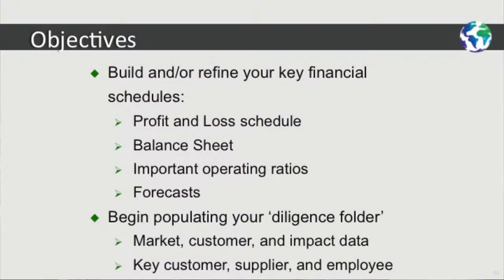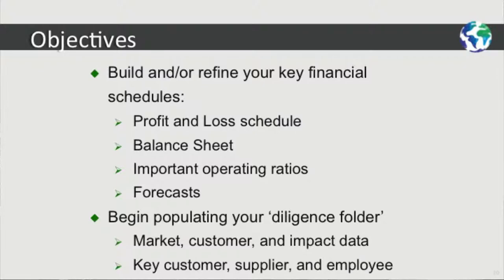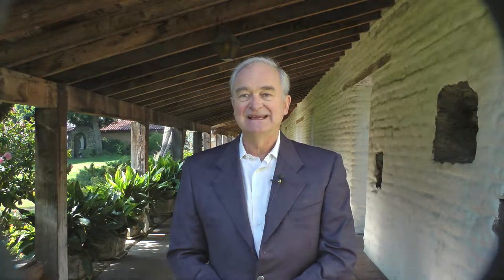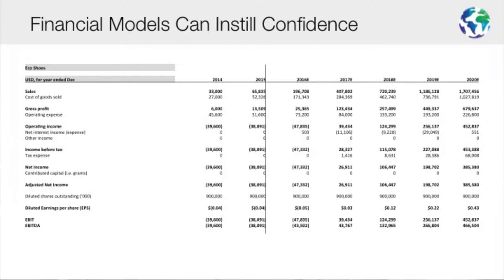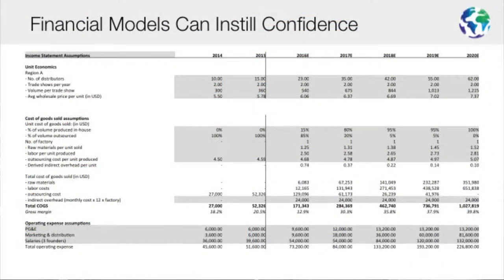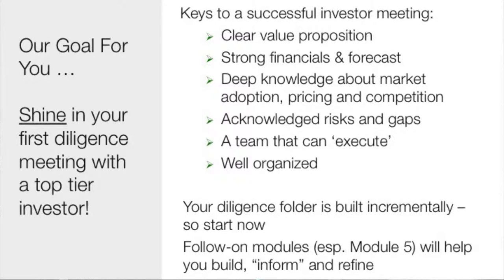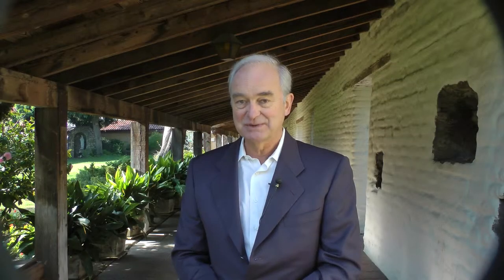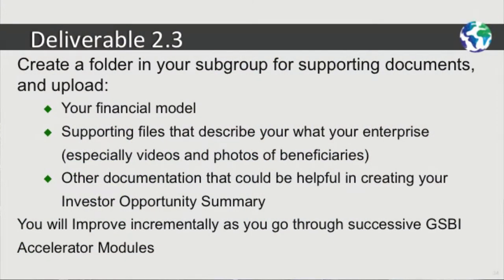Module 2.3: Financial Model and Fundraising Documentation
2016 GSBI Accelerator
Module 2: Finance and Governance
Subtopic: Financial Model and Fundraising Documentation
Speaker: John Kohler